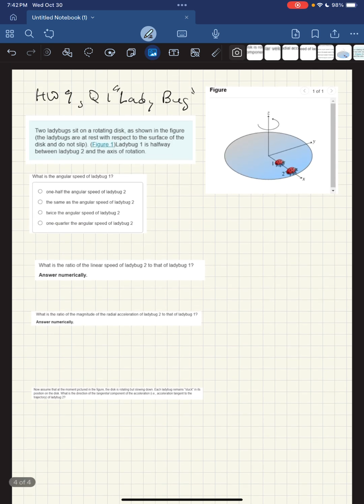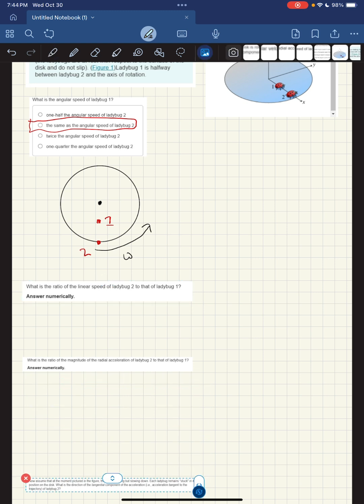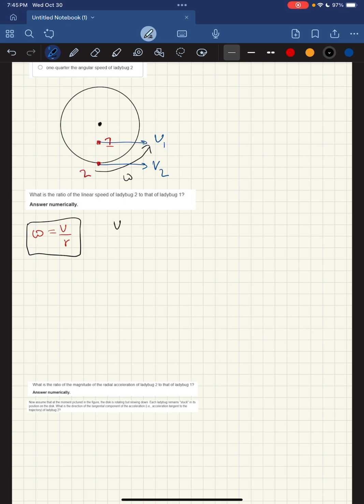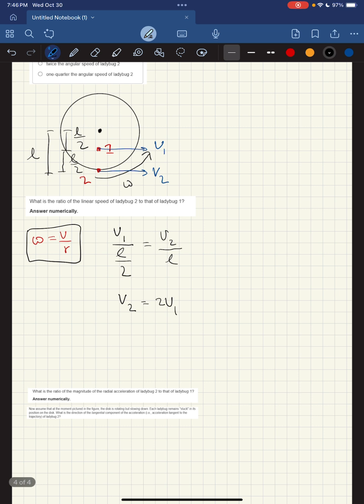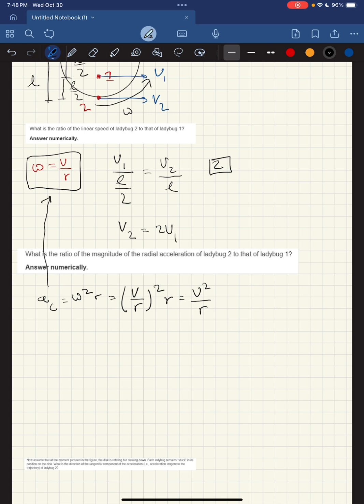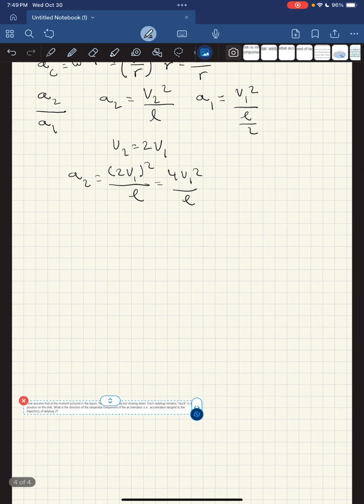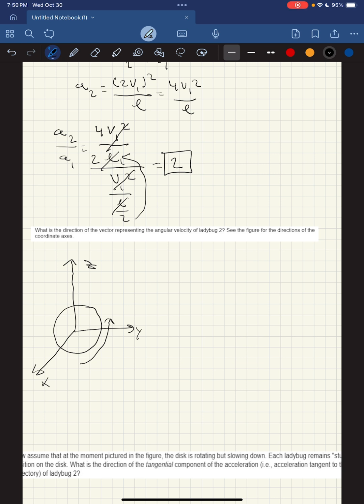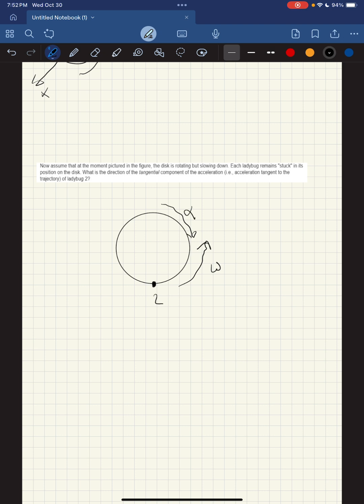Lady Bug Question (Physics 1)